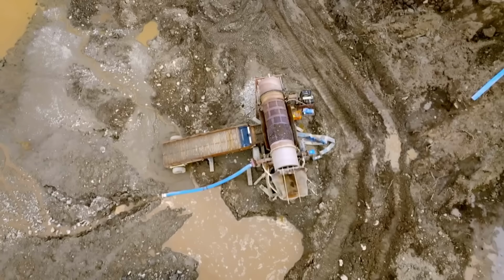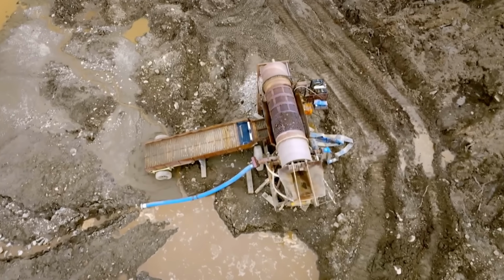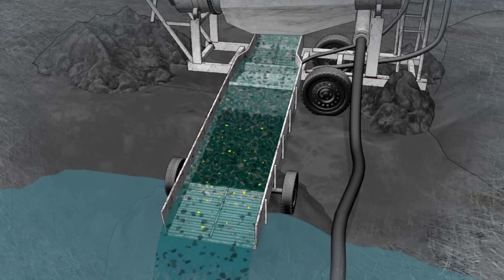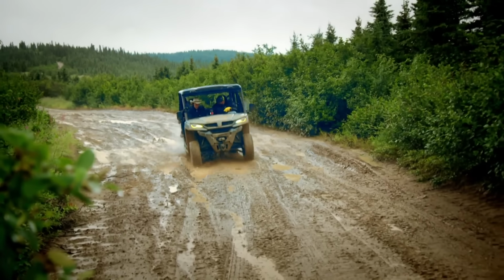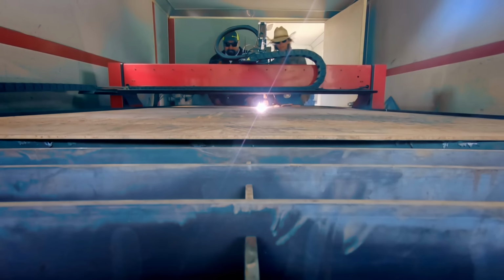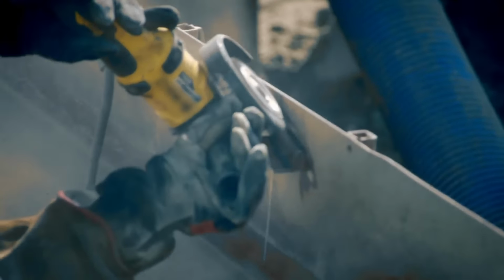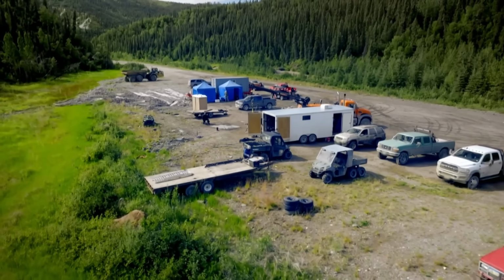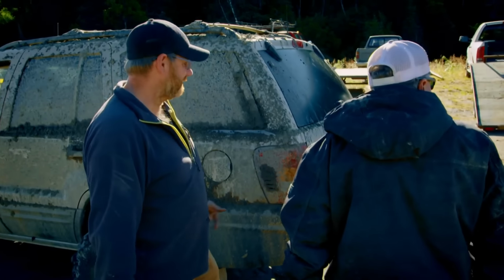Juan Design’s BRAND NEW Hopper For Rookie Miners! | Gold Rush: Mine Rescue With Freddy & Juan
After Nyberg’s test run returns just 0.5 ounces of gold, Freddy and Juan identify two key plant fixes, including a brand new hopper feeder!